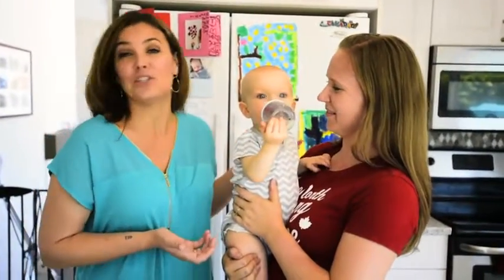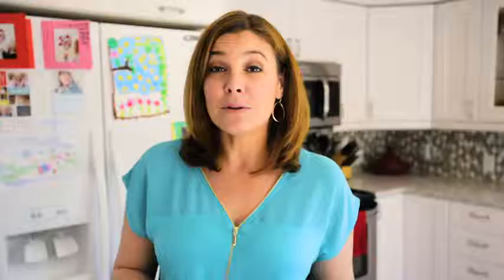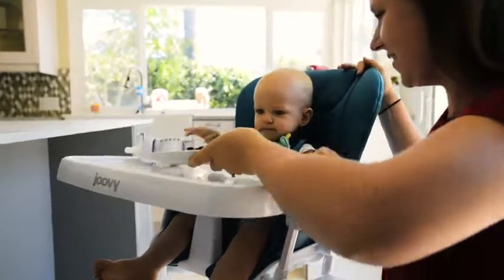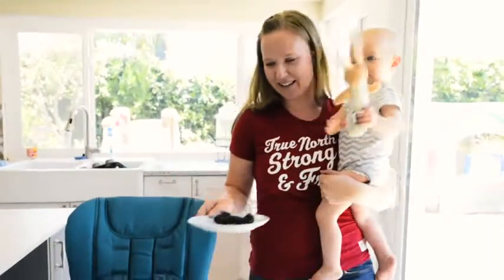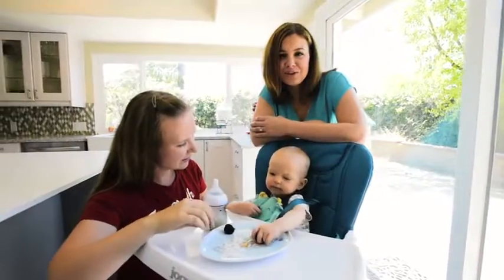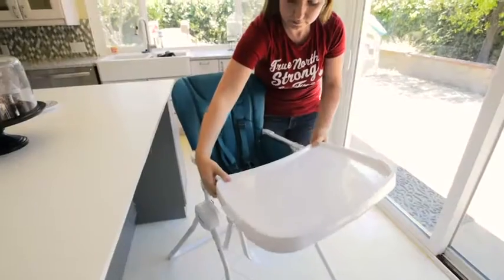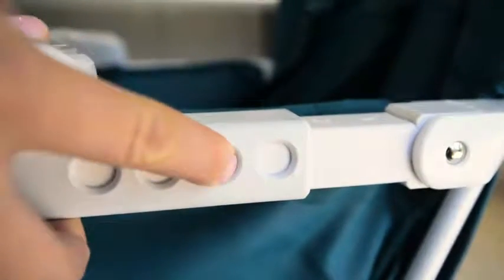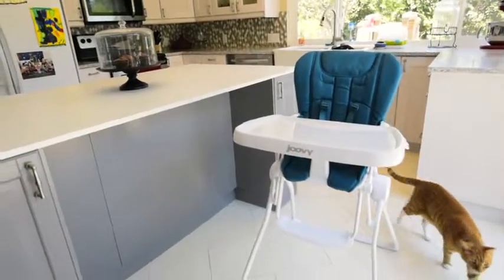JOOVY Nook High Chair | Best Compact Baby High Chair?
Say hello to a new tradition in high chairs. High chair trays are hard to use. The JOOVY Nook High Chair uses a swing-open tray to simplify mealtime. This fantastic high chair features a large swing-open tray that operates with one-hand. Without having to use two hands or line up cumbersome rails, mom or dad can easily hold their child while operating the tray. There is no need to remove dishes from the tray before taking the child out of the chair. Simply swing the tray open, unbuckle your child and off you go to the next task. This feature helps keep you kitchen counter clear. Folding and storing the high chair in the pantry or kitchen nook will make your kitchen feel more spacious. High chairs have gotten bulkier and less kitchen friendly. With the Nook's ability to fold like a beach chair, it opens up new opportunities for use at picnics, camping, friend's homes, and at grandparents. Bringing the baby to meals anywhere has never been easier. We know how important it is to parents to have tray adjustability. Keeping food on the tray and off the child's lap is essential. The new Nook has a tray with four depth adjustments to accommodate your child as they grow. Many high chairs lack a big enough seat. The Nook is a roomy, full-size high chair with an exceptional padded leatherette seat that accommodates a child up to 50 lbs. The leatherette material makes it is easy to wipe down. The Nook comes fully assembled and is ready to go, out of the box.